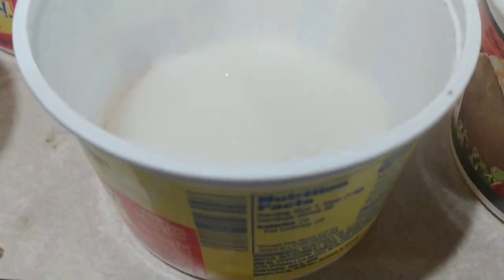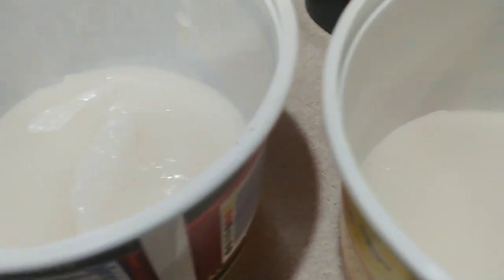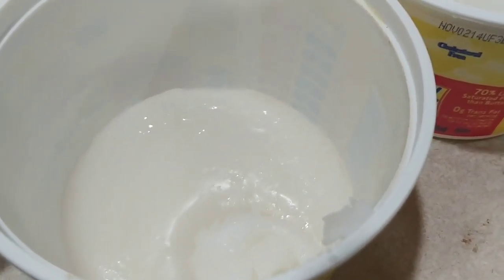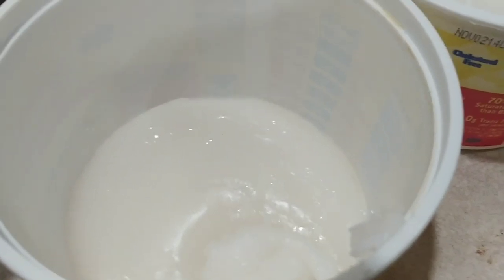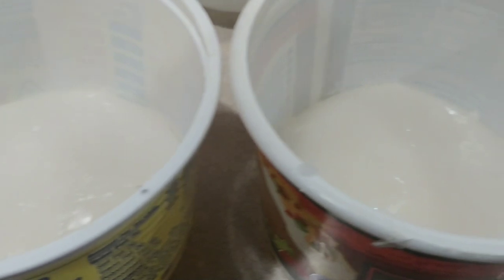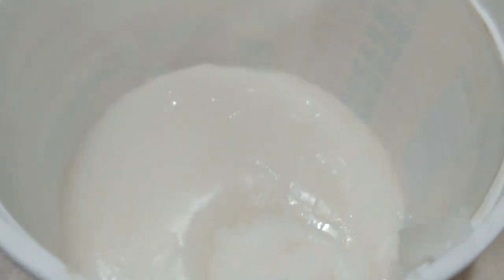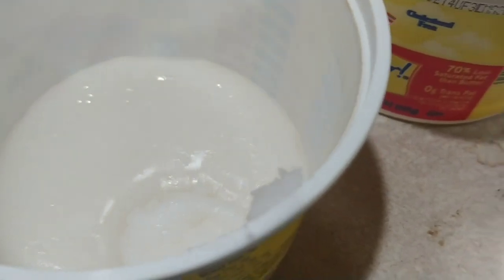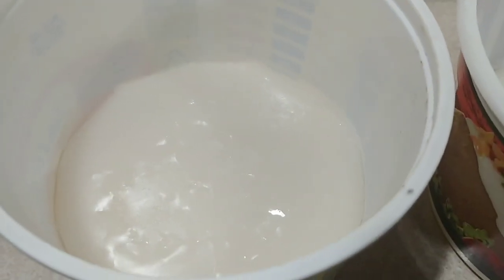bee fondant simple trick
When i have to feed the bees in early early spring, i don't want to disturb the hive anymore than i have to. The temperatures might be warm enough for them to do cleaning and pollen flights in February, but with a cold spell coming up they won't have time to reseal a hive you break down robbing them of the insulation they labored so much to build. So every winter i leave a super on without frames and cover the inner cover hole with a mason jar with just a crack around it bit enough to let moisture out but keep the bees in. Then i make bee fondant in little plastic sourcream or butter bowls I upcycle for apiary use andi can swap out the mason jar and add the fondant without disturbing the bees or breaking the propolis seals anytime over winter or during early spring that stores are getting low.